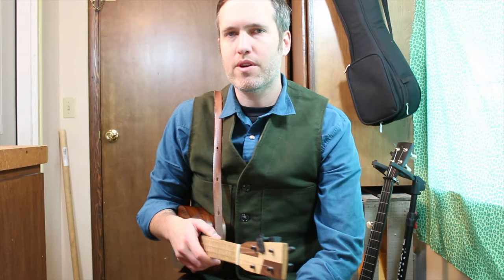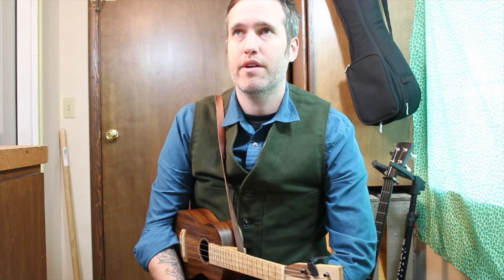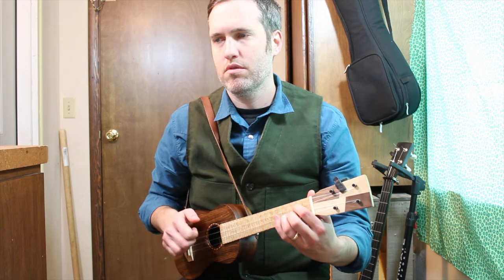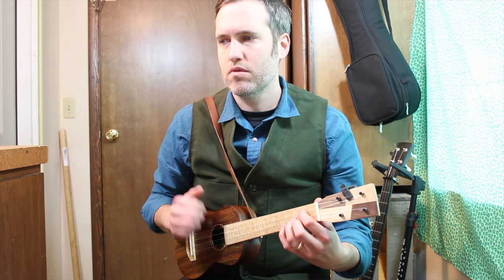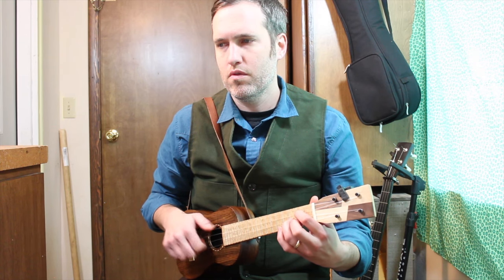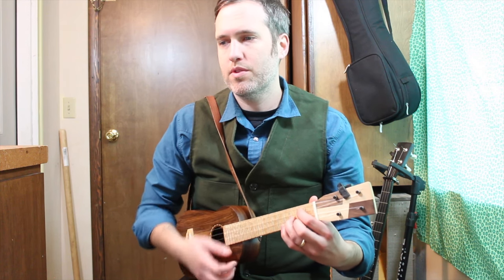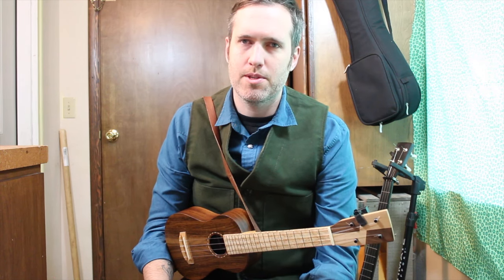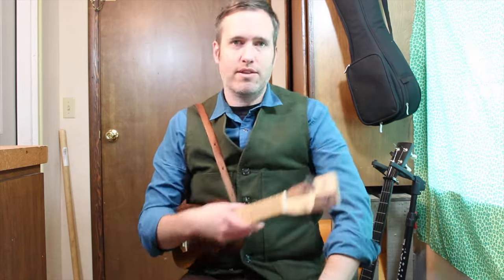Decorating A Simple Tune- Clawhammer Ukulele 2nd Edition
For a copy of the book in physical or digital form or to download free tabs, go to